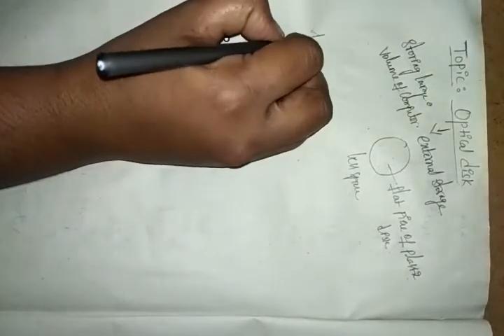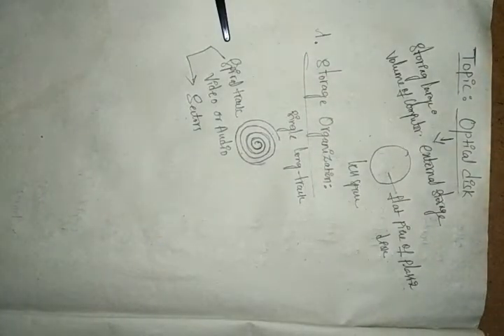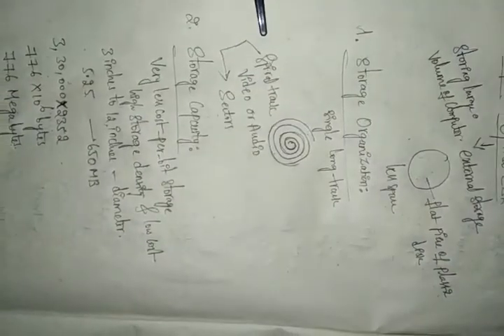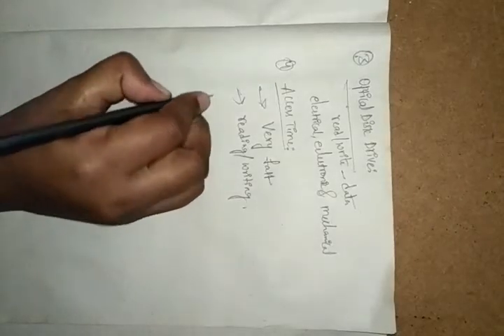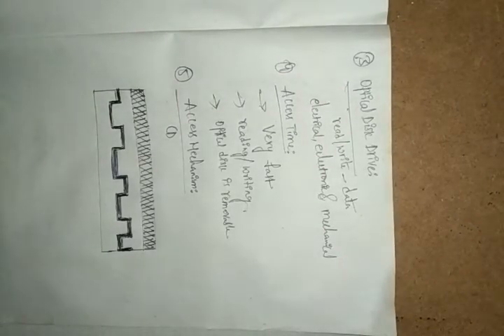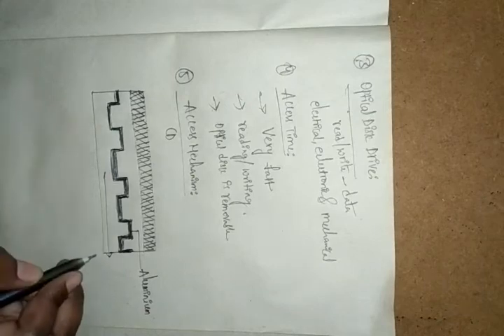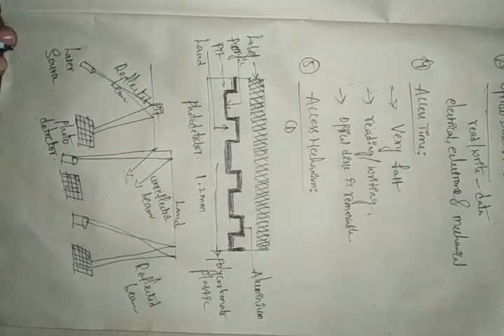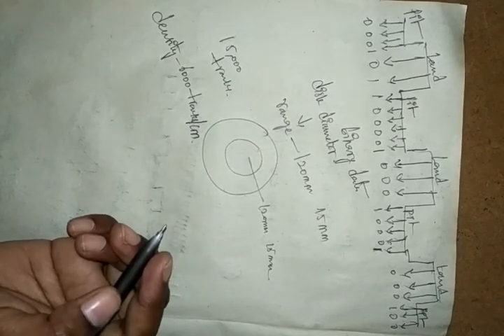Optical disk-BCom First Year I Sem -Bhavyasri 6/2/21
Optical Disk Principles